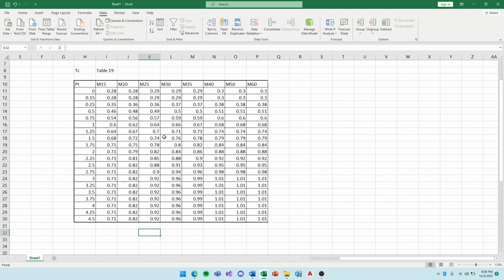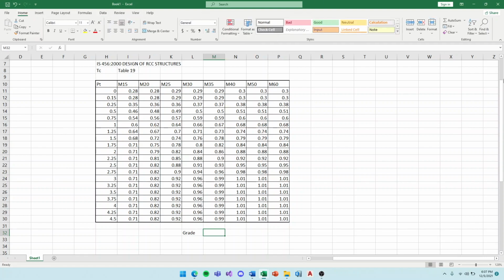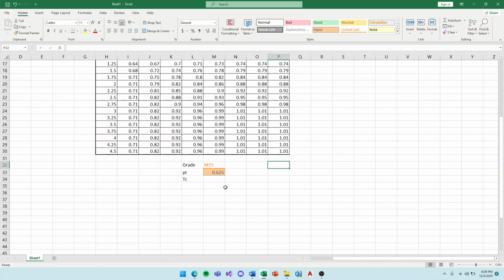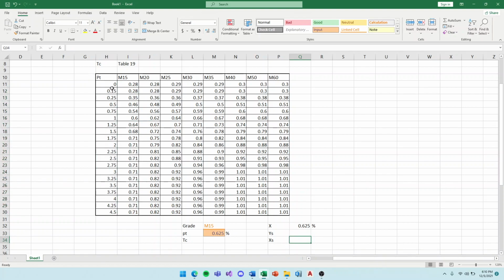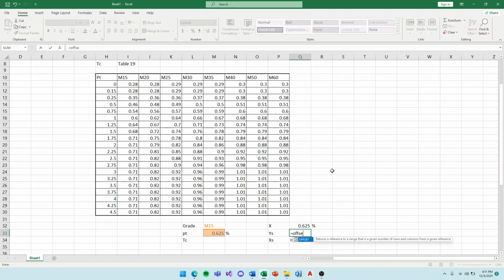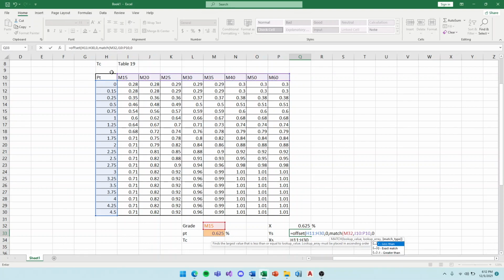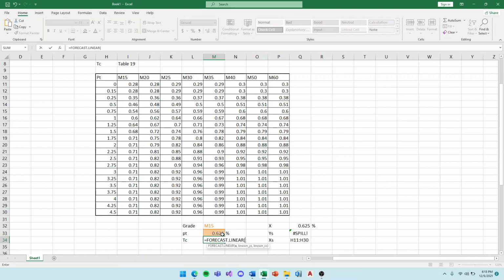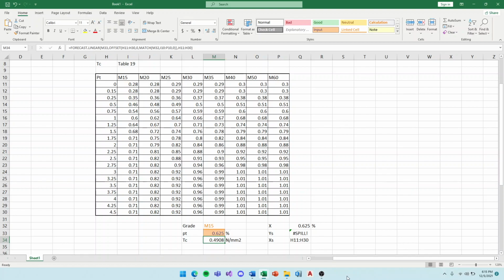How to do DOUBLE INTERPOLATION in EXCEL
This is a simple double interpolation
The reference table used in the video is Table 19-from IS456:2000.
However, you may use similar techniques in other places as well.
I wont provide files as you can simply type it out and do it yourself in 5 minutes.